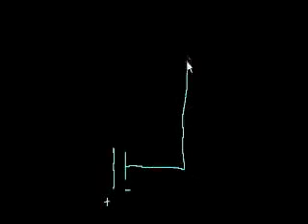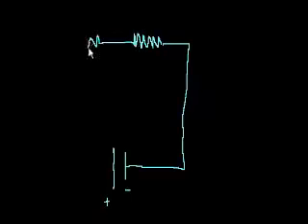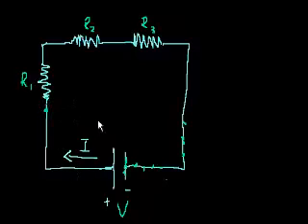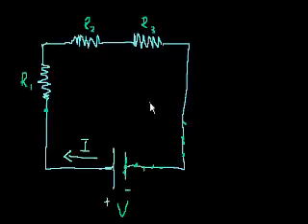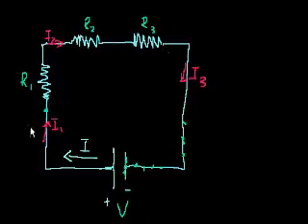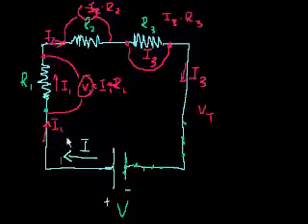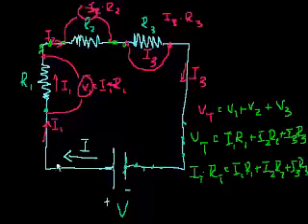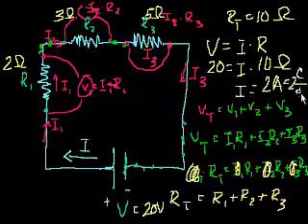Physics Circuits - Resistors in series